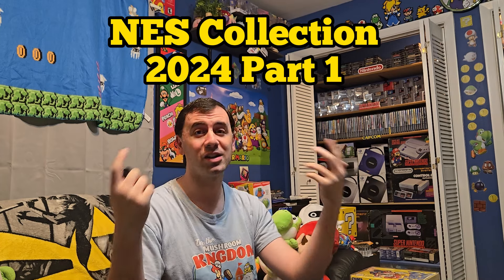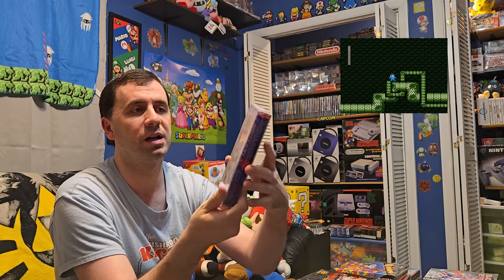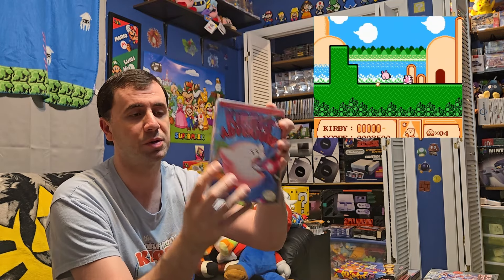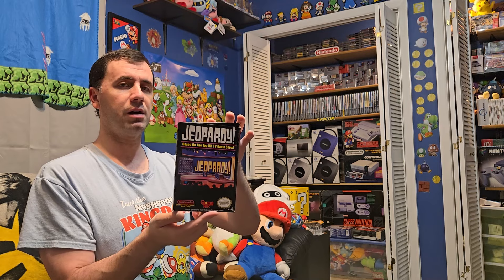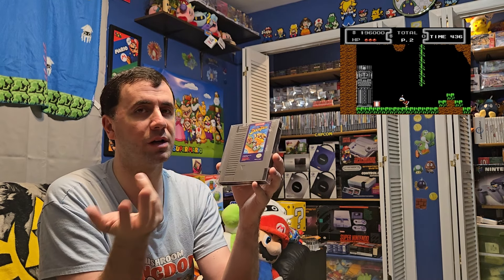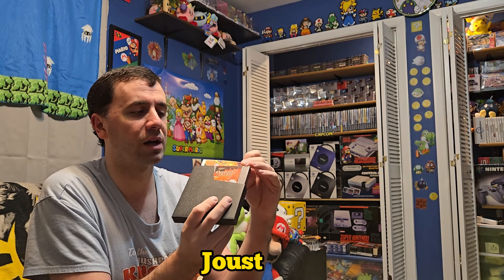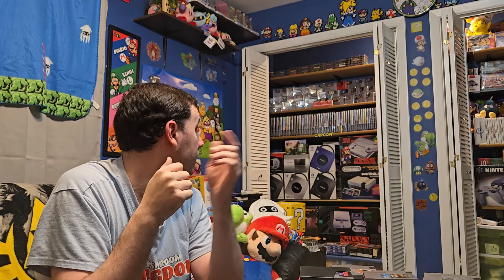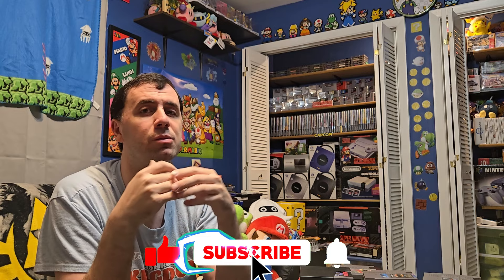NES Collection 2024 Part 1 of 2 Tons of Games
0:00 Intro
0:45 Boxed/CIB Games
8:42 Tons of Cartridges!
21:47 Outro Part 2 Soon!

It helps us grow and you'll see many more of our videos when you log into YouTube next time!